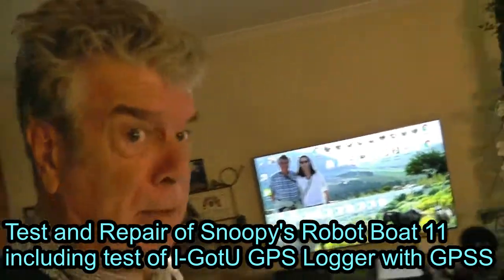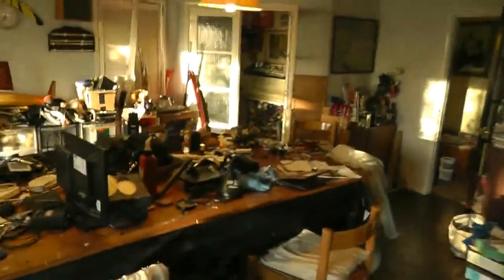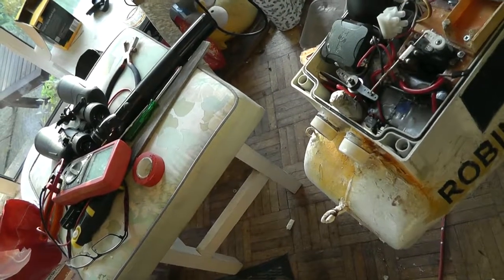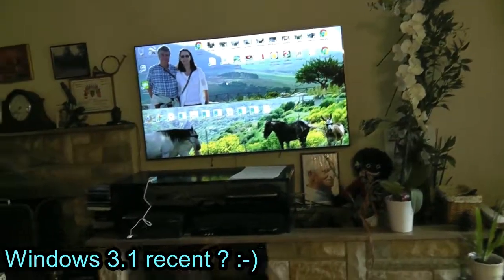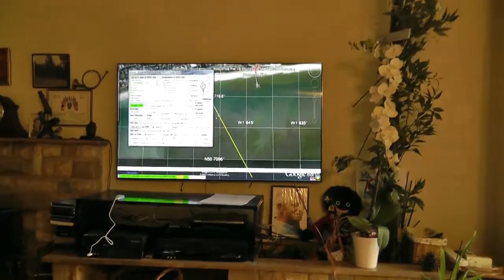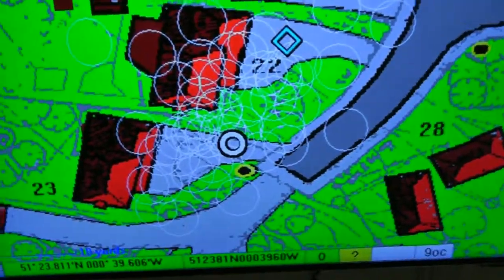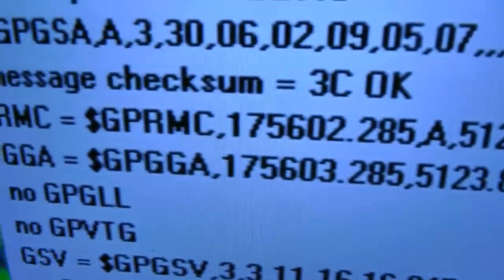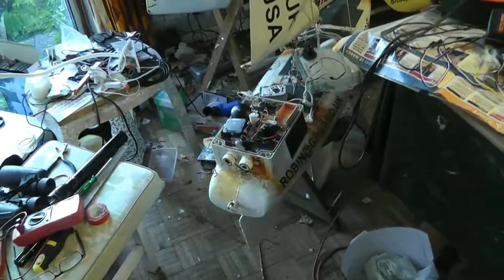Snoopy's Boat 11 repairs and i-gotu GPS Logger test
4 minute video showing Snoopy's Robot Boat 11 under repair. after it's June 2019 Atlantic Attempt - when the rudder broke off !  This video shows the i-GotU GPS Logger having it's GPS tested with GPSS - Robin's old GPS Software, from Windows 3.1 days :-)